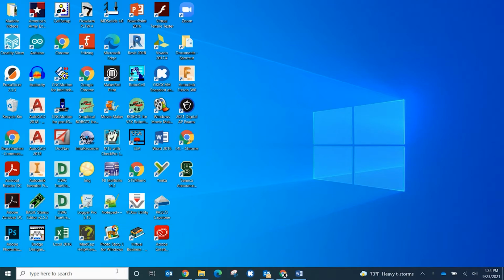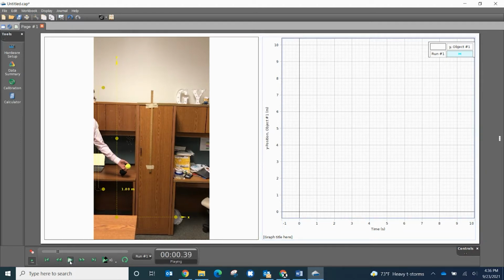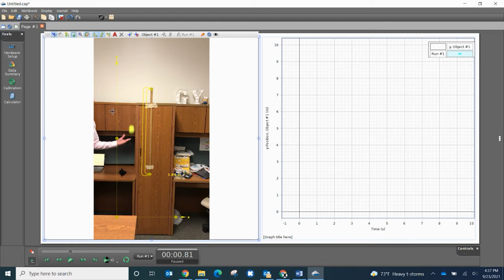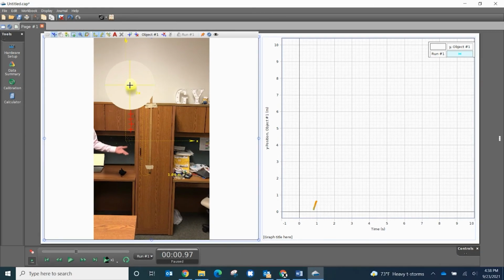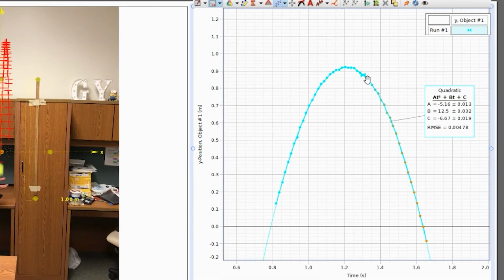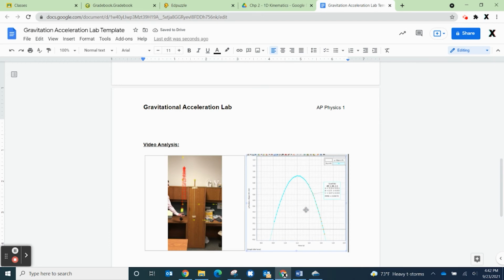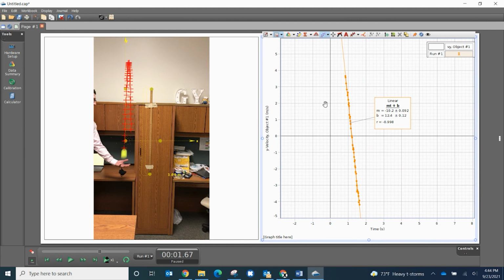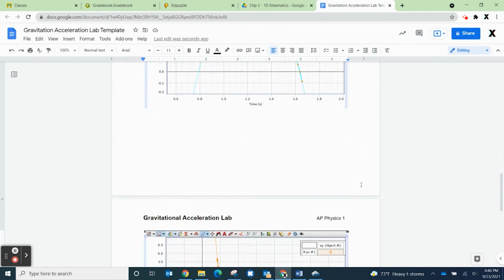Acceleration due to Gravity - PASCO Capstone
This video describes how to use PASCO Capstone software to analyze video of someone throwing a tennis ball up into the air to investigate the acceleration due to gravity here on Earth.